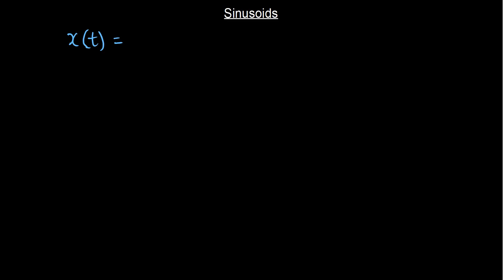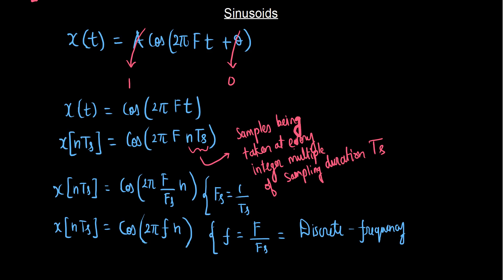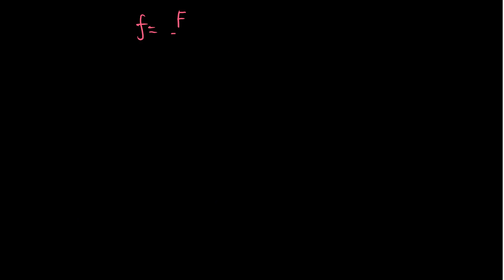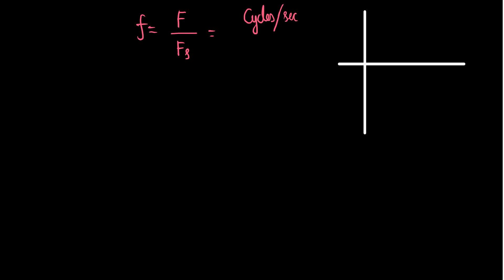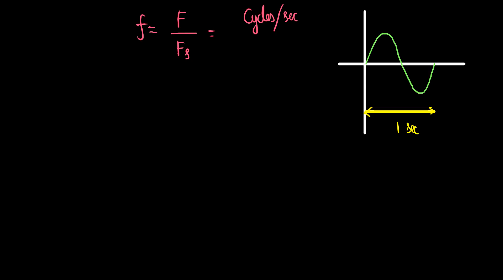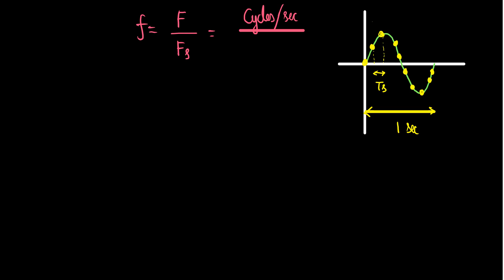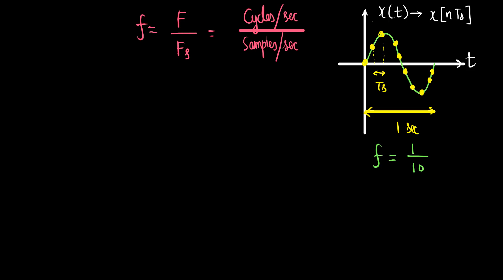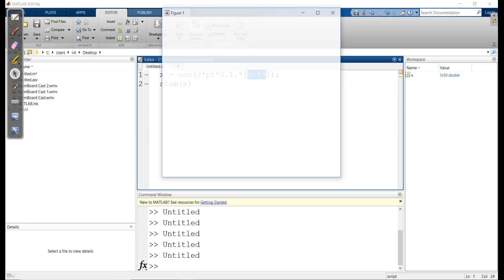Lecture 2 Module 4 Periodicity of Sinusoids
Lecture 2 Module 4 Sinusoids